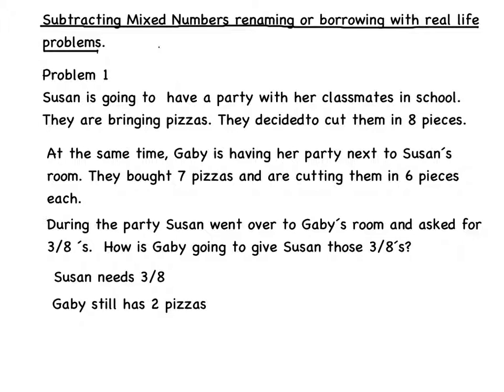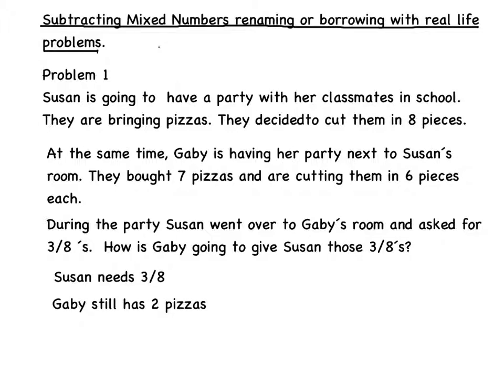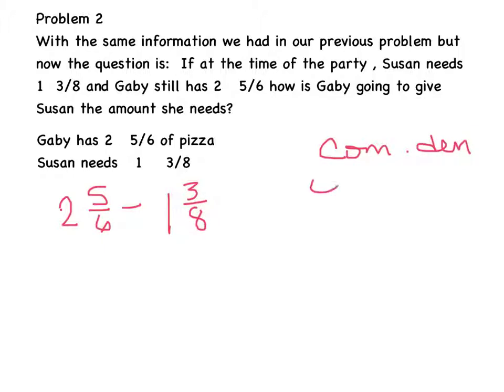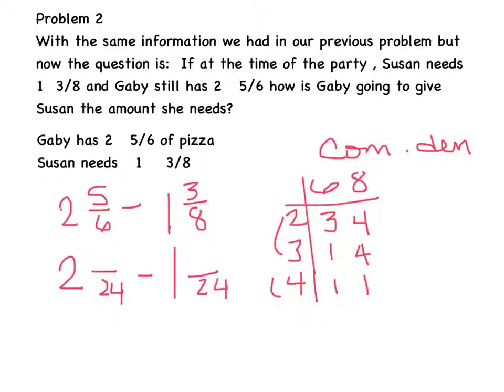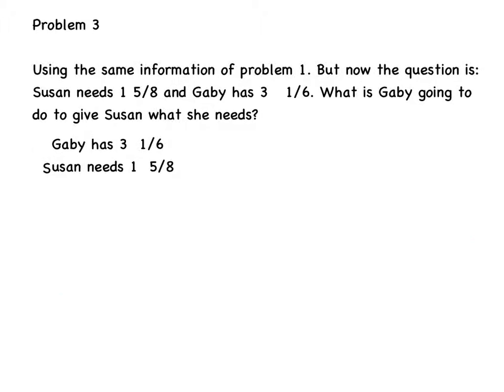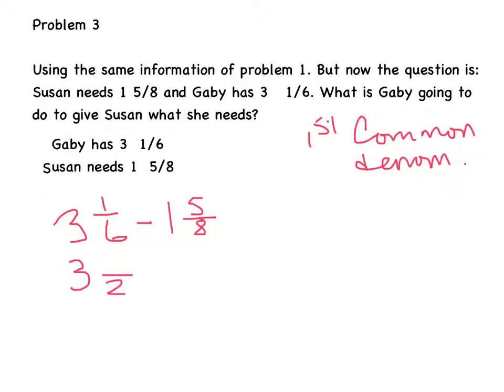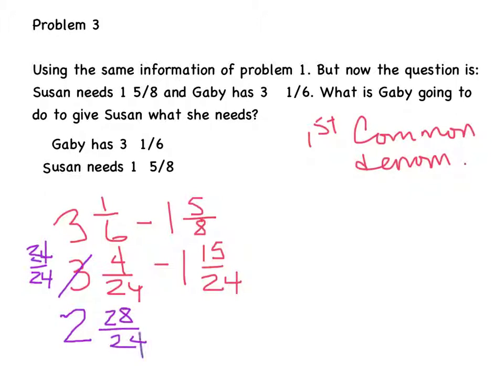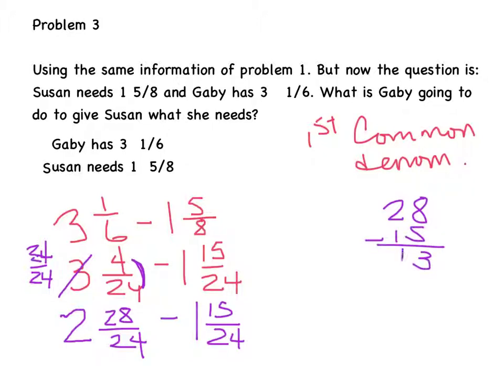Subtracting Mixed Numbers Renaming Made with Explain Everything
SUBTRACTING MIXED NUMBERS RENAMIBERENAMING